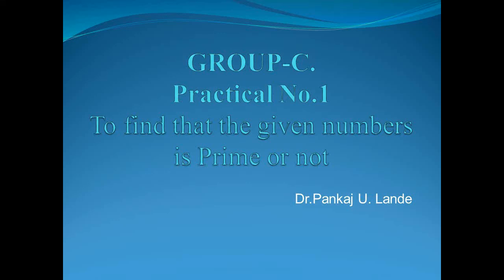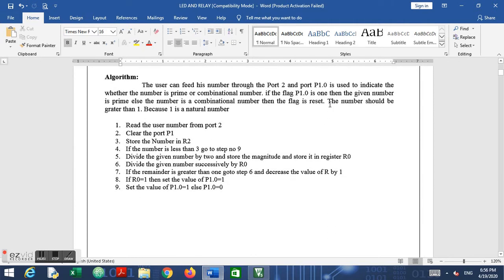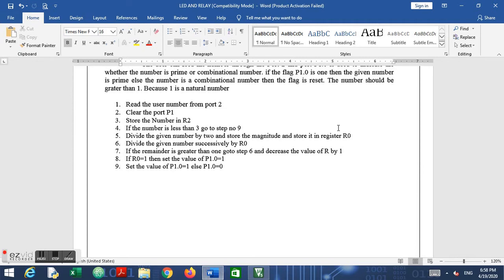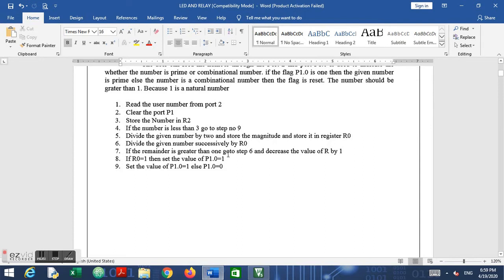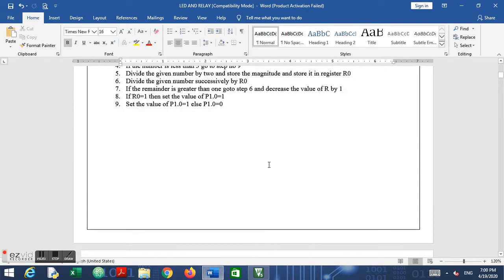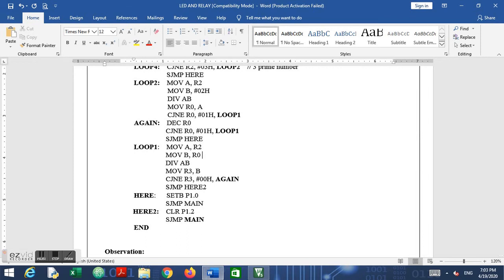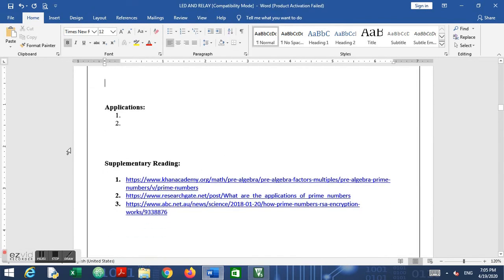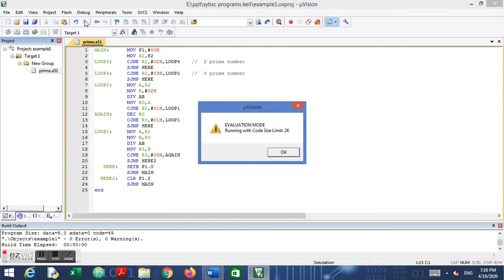Group C Practical No. 1 To find that the given numbers is Prime or not.( Using Simulator)